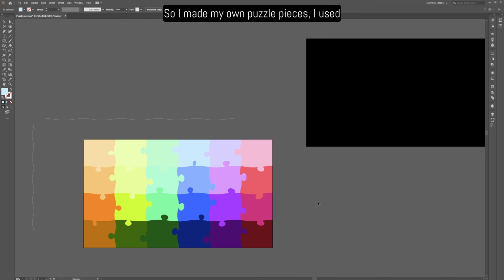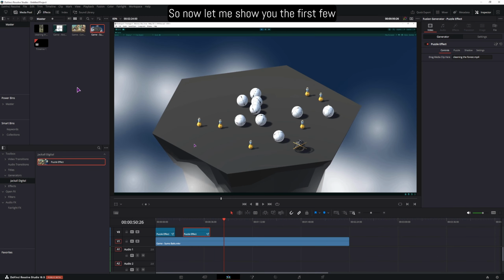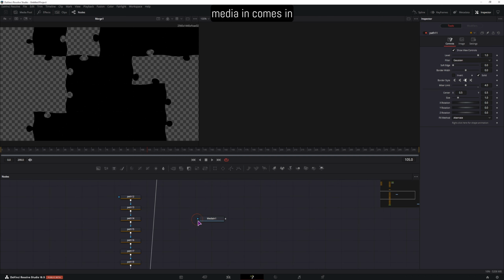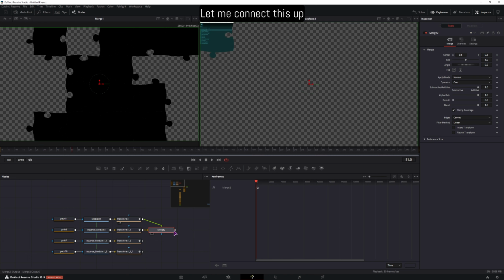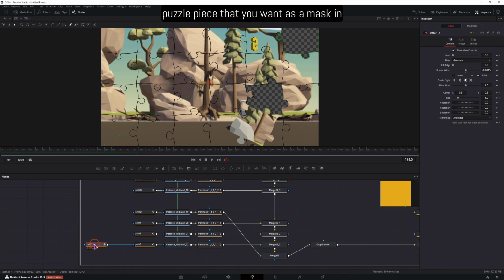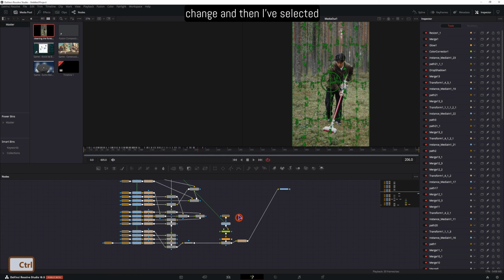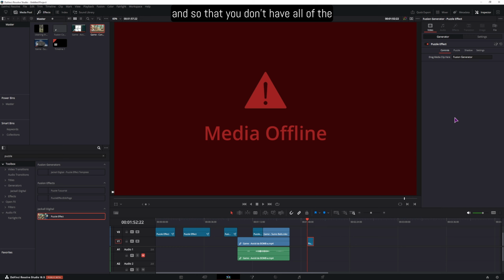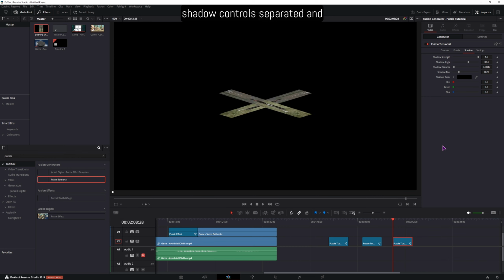FREE Realistic Jigsaw Puzzle Template DaVinci Resolve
In this video I show you how to make and also give away free realistic jigsaw puzzle template for DaVinci Resolve. But you can also follow along by grabbing 2 puzzle SVG files so you can make either a 24 or 60 puzzle piece template.